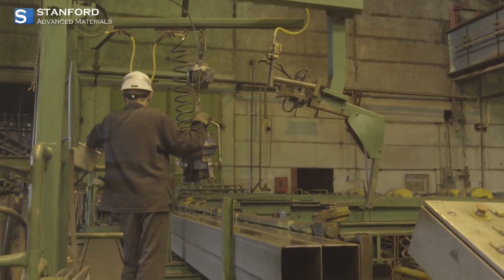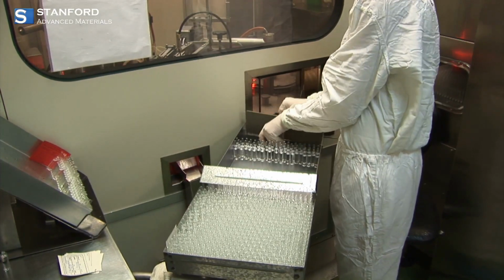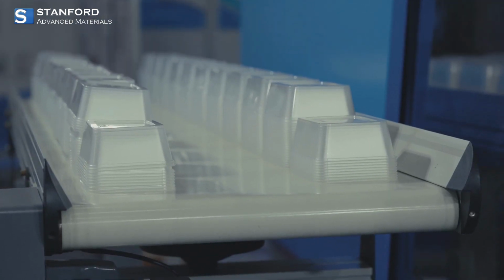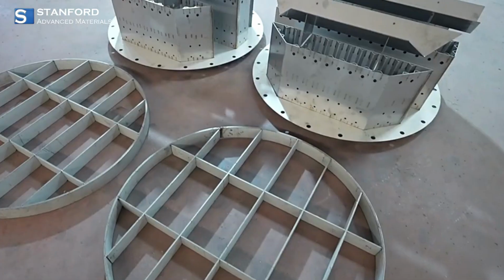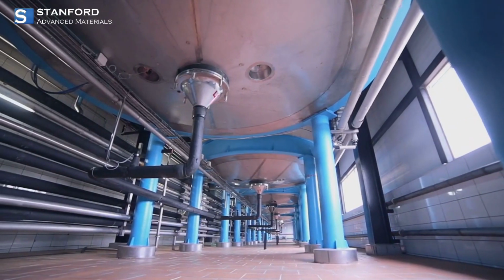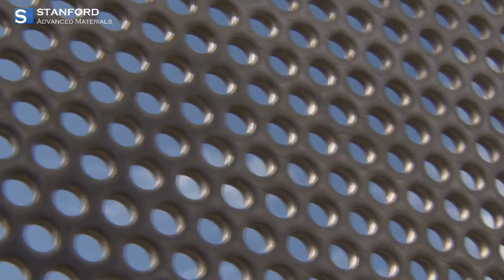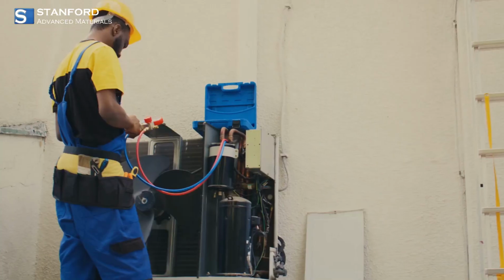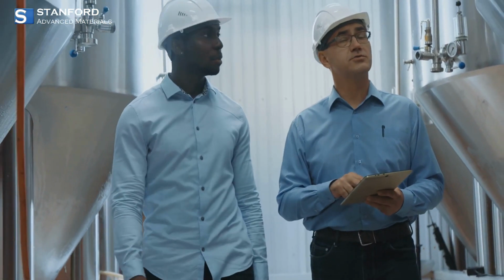Packing & Internals Explained: Maximizing Efficiency in Packed Columns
Dive into the field of packed columns with Stanford Advanced Materials! Learn how our specialized packing and internals optimize separation processes across industries. From random to structured packing, learn the benefits and applications of each type. Whether you’re enhancing mass transfer or ensuring uniform flow distribution, SAM has the solutions to boost your operational efficiency. Perfect for engineers, industry professionals, and anyone interested in advanced materials technology.